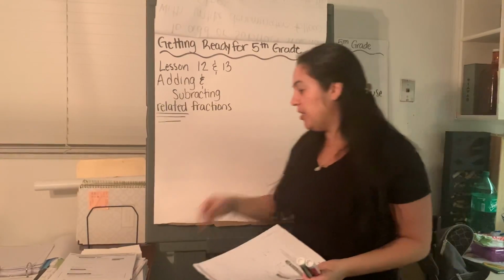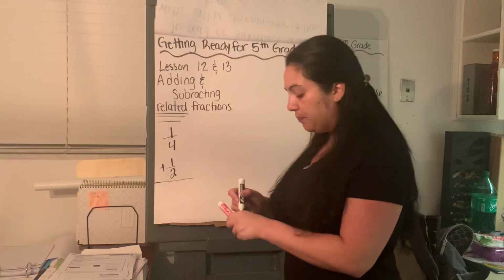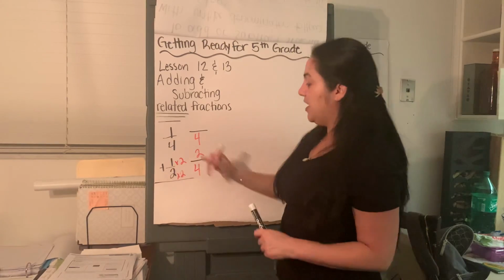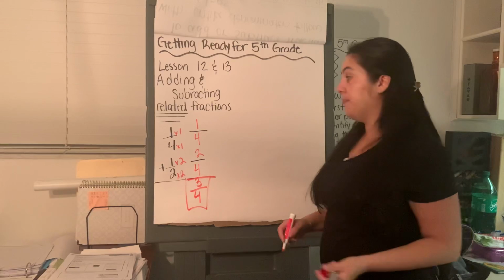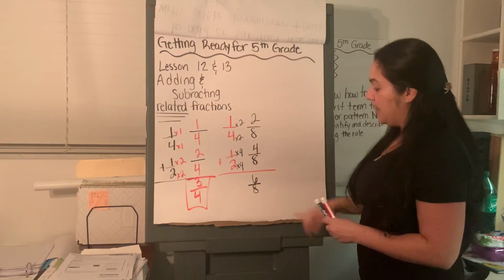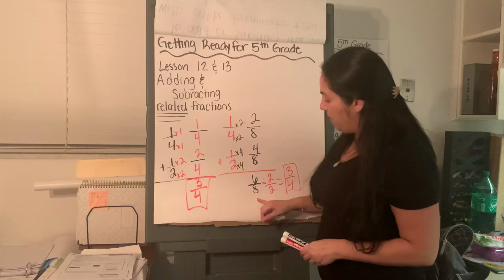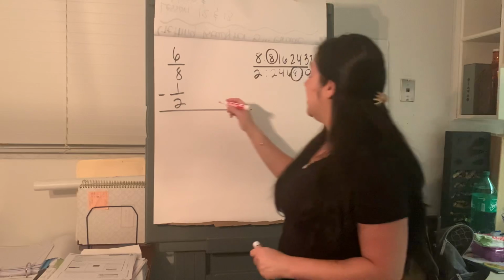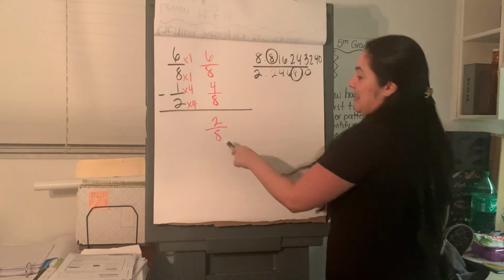Lesson 12 &13